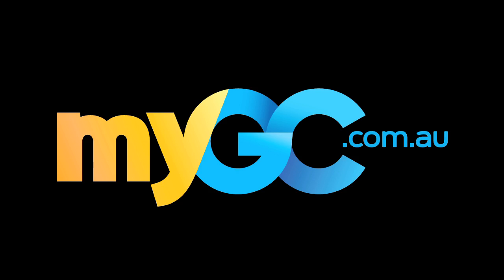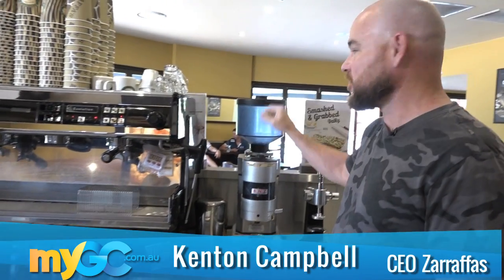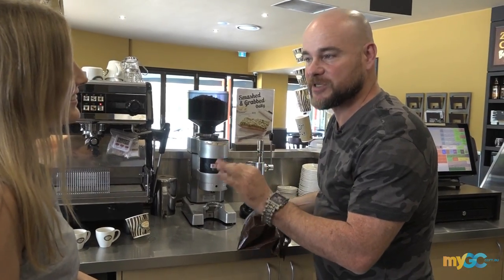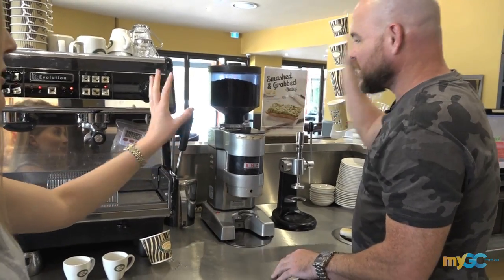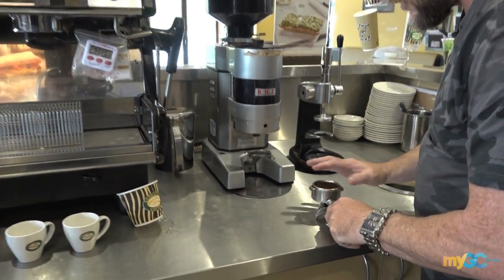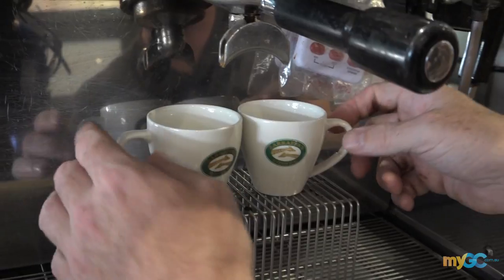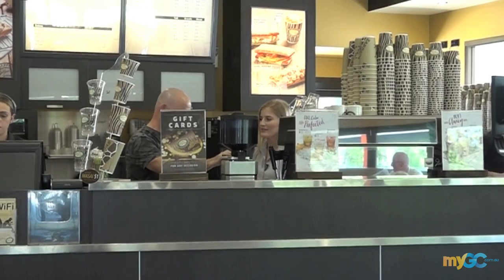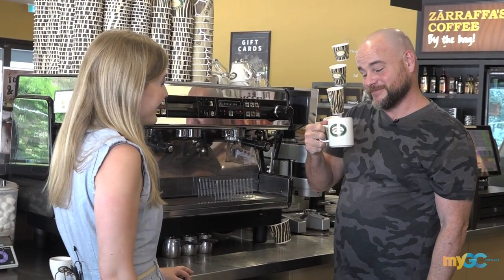What makes a Good Coffee? - 2017